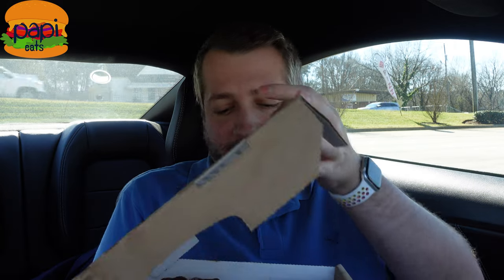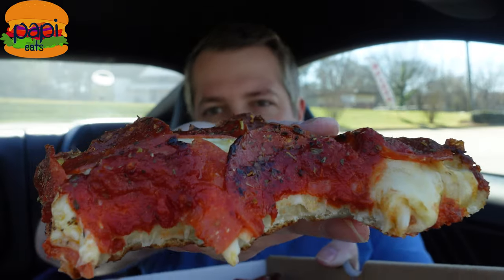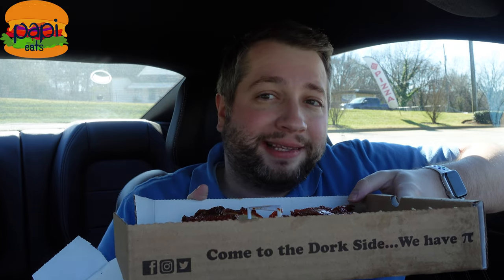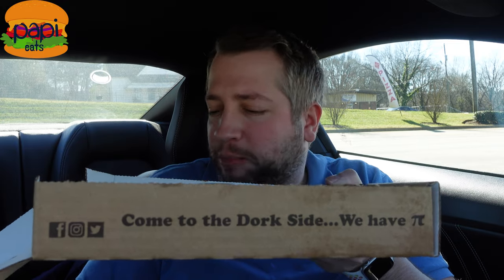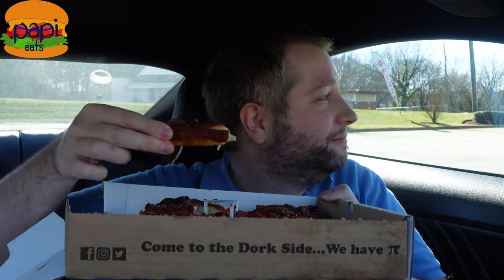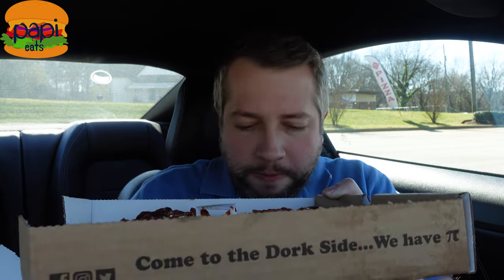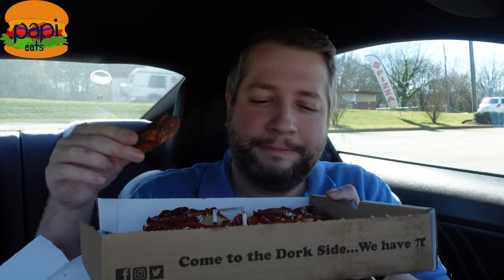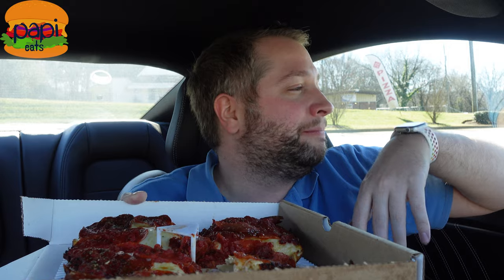Detroit Style Pizza from Pi Squared - Better than Pizza Hut? - Spartanburg, SC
After the rainstorm of disapproving comments on last night's Pizza Hut Detroit Style Pizza review, I felt like I had to go film a GOOD Detroit style pizza, and there just happened to be a local place minutes away. Let's give it a shot and see if I can show y'all a REAL pizza worth your money.